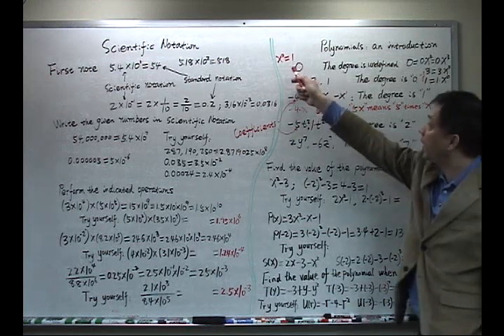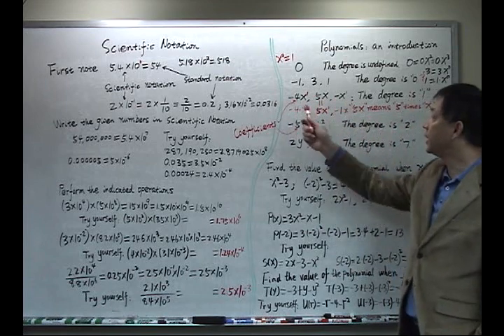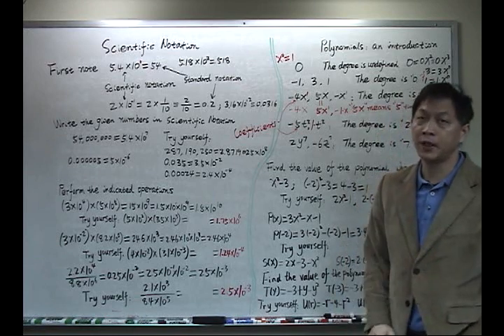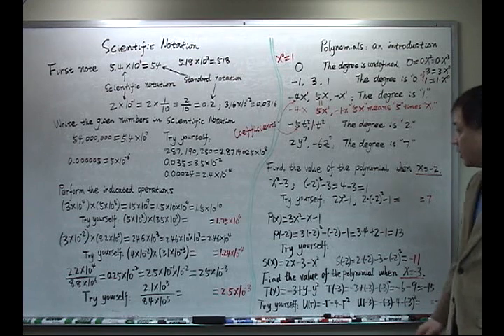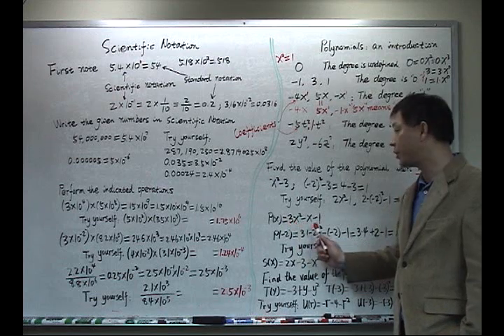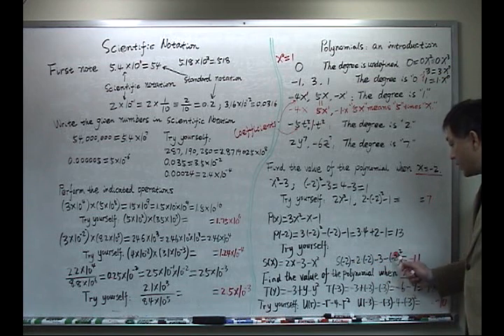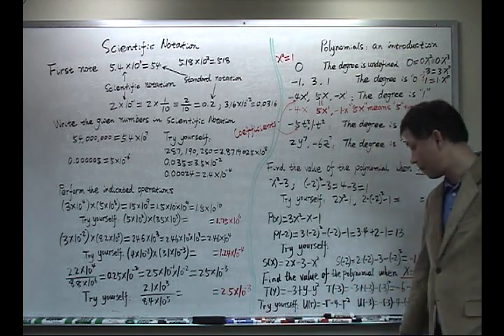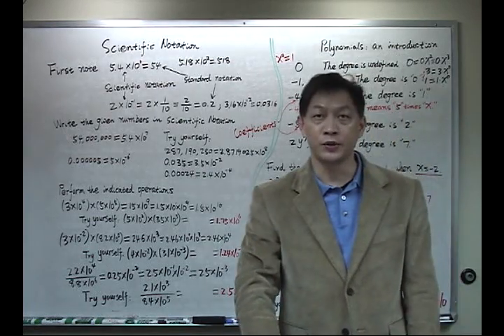Polynomials Introduction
The polynomial degrees, coefficients are explained with examples. How to evaluate a polynomial with given values are discussed.